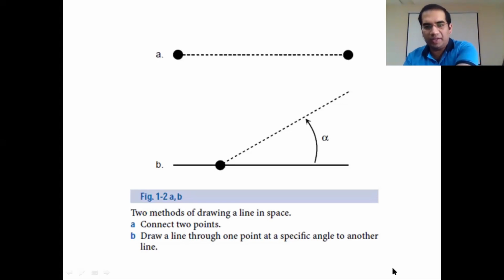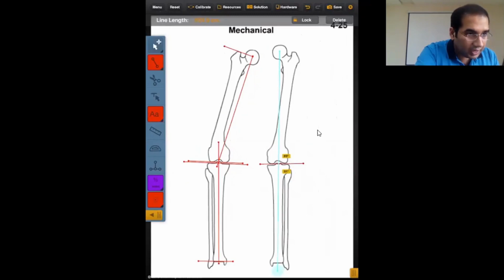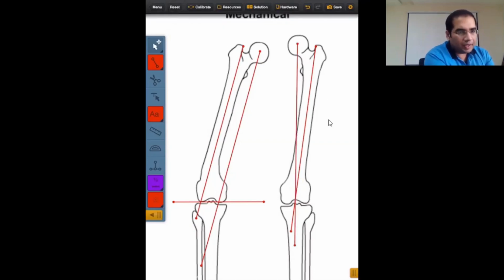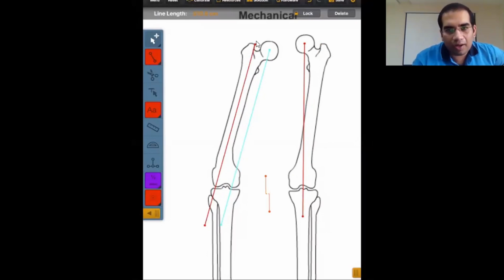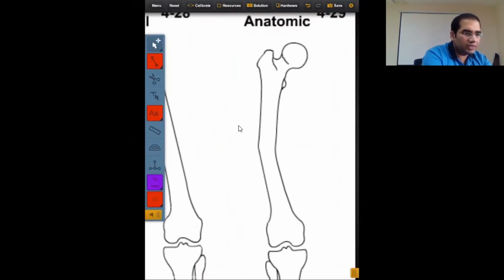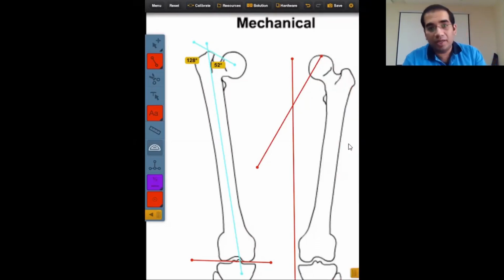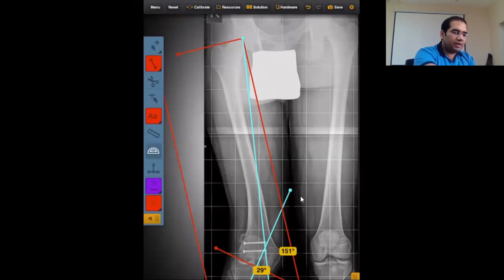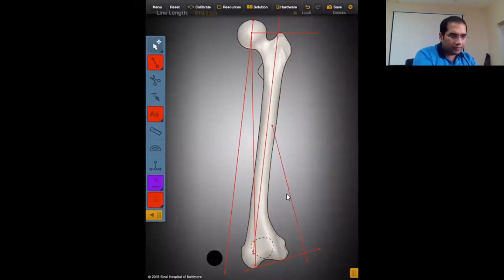Principles of Deformity correction- session 3- Femur Uniapical deformity. Dr. Muhammad Saad Ilyas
Webinar on Principles of Deformity correction- session 3- Femur frontal plane Uniapical deformity.
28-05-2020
Dr. Muhammad Saad Ilyas
Assistant Professor
Spine and Orthopedics dept.
Ghurki Trust Teaching Hospital, Lahore, Pakistan.